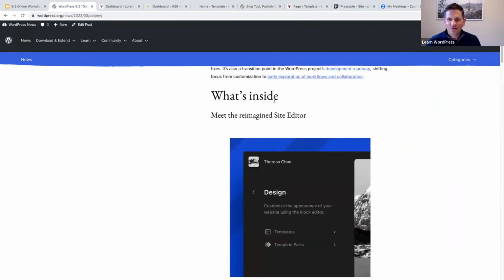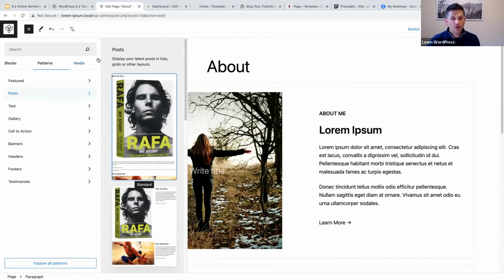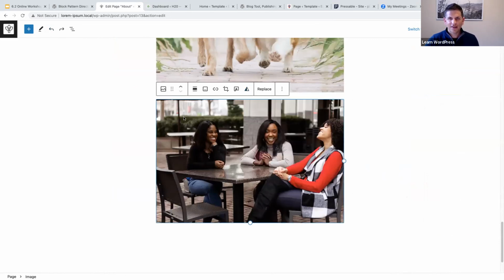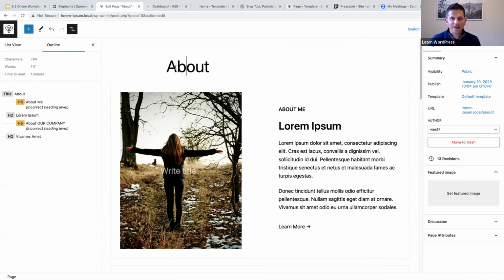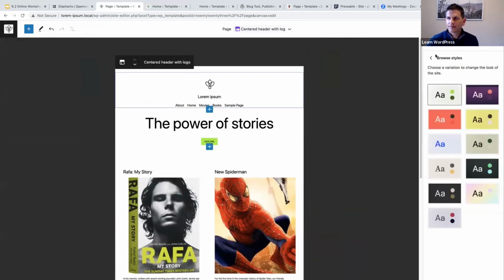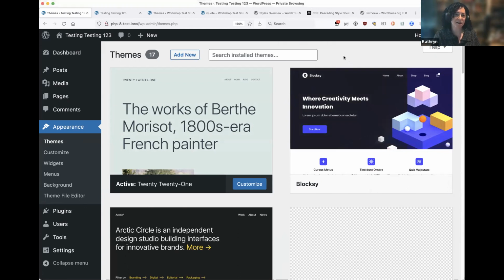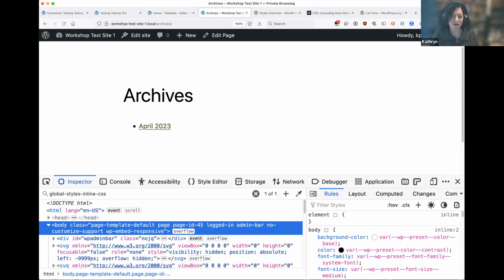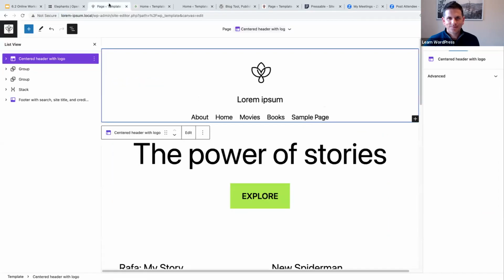Exploring some of the new 6.2 WordPress features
In this session, we will discuss the WordPress 6.2 release and explore some of the new features that have been included.